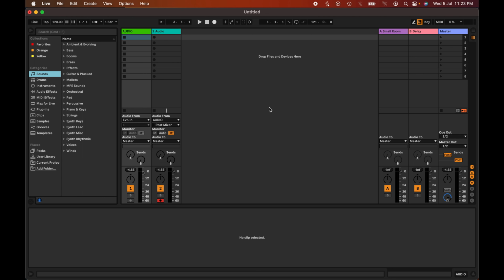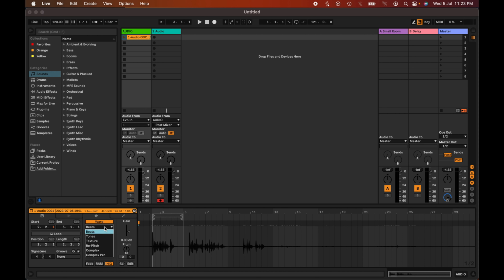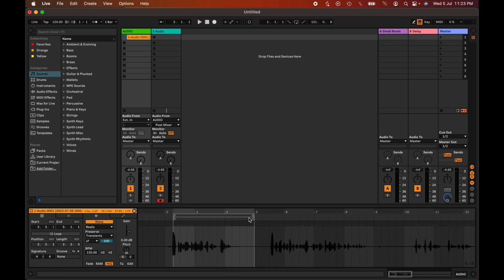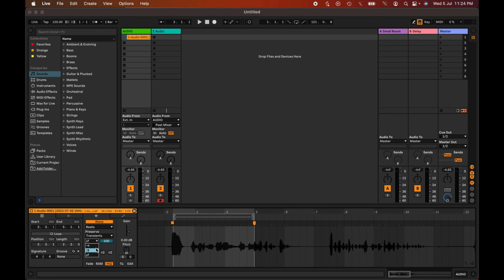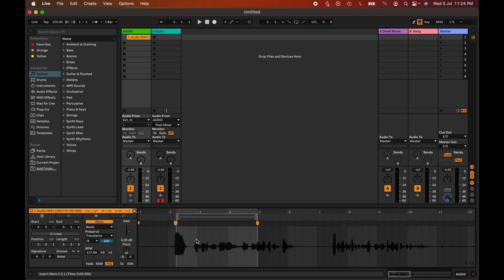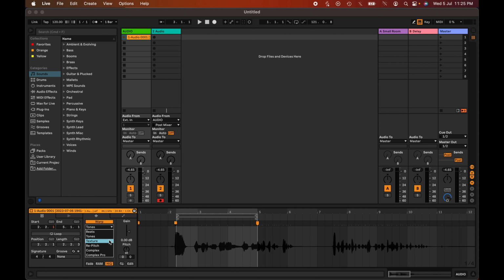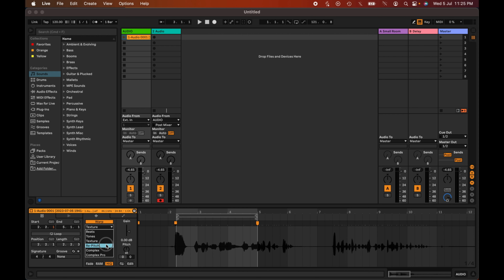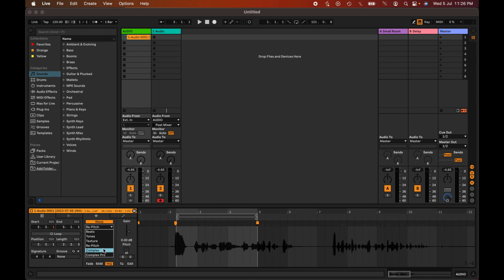Warp modes on Ableton Live 11